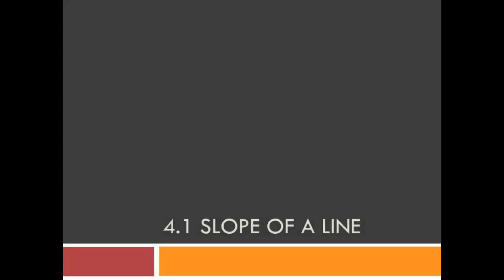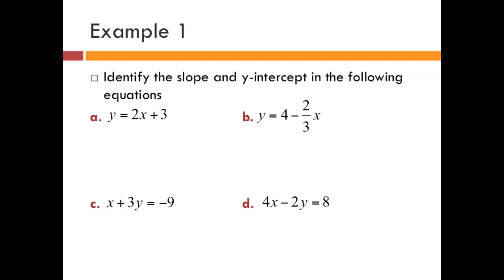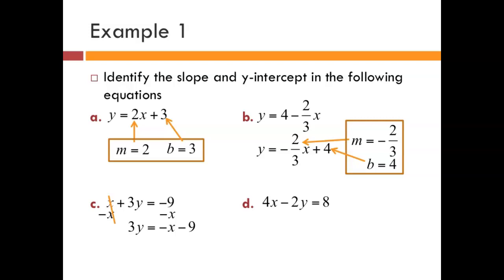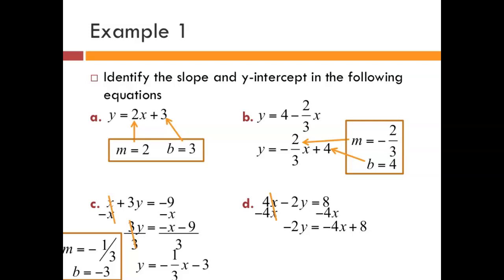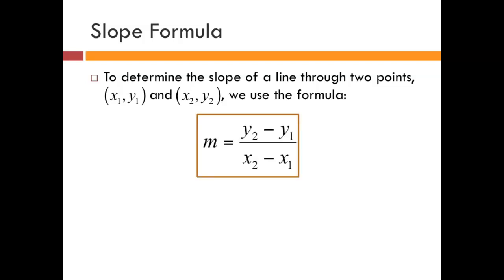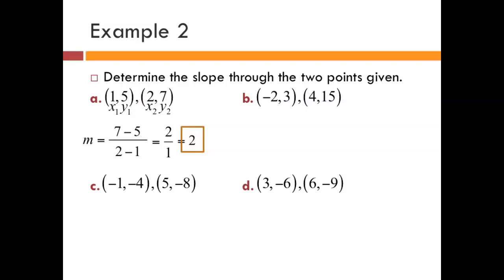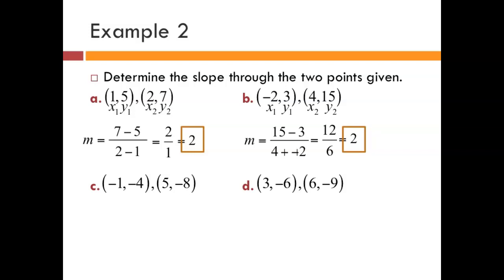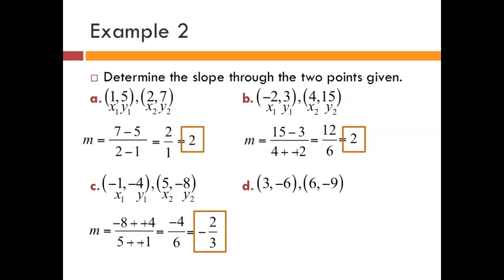4.1 Slope of a Line